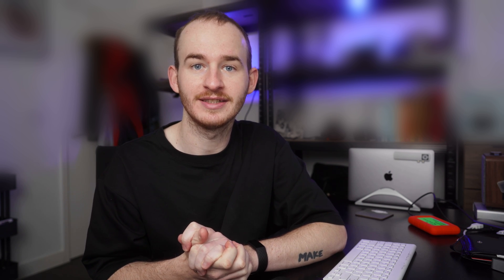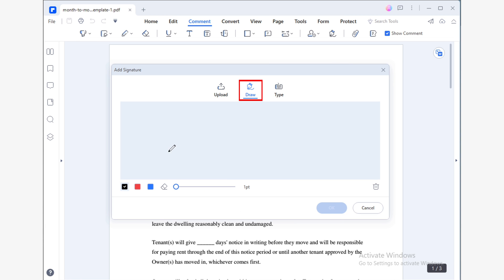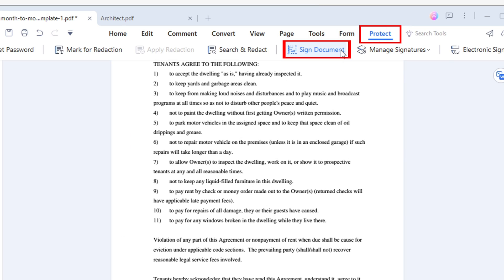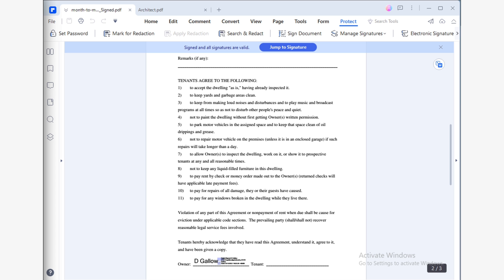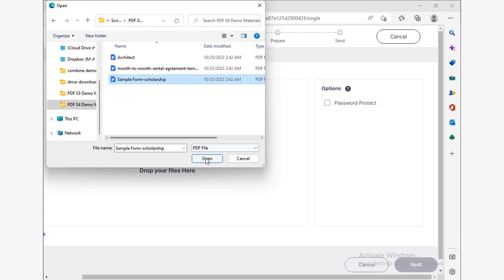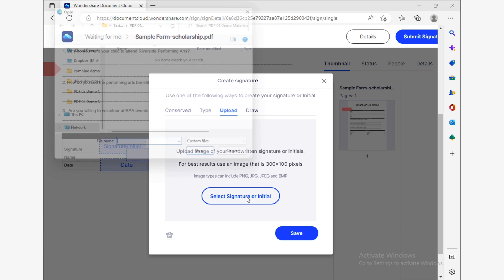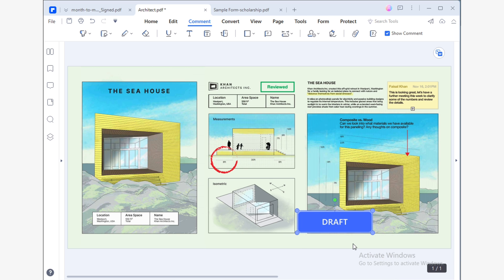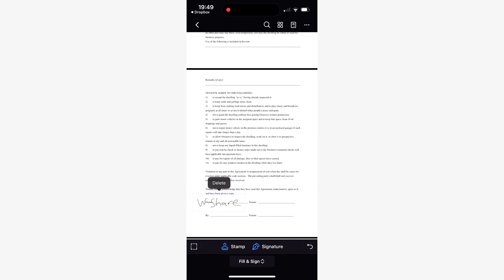How to make certificate electronic signature on PDF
This video will show you how to make certificate electronic signature on PDF. This is a perfect way to ensure that your certificates are safe and secure online. All you need to do is follow the simple steps in this video and you'll be ready to make your certificate electronic signatures! This is a great way to keep your documents safe and secure online, and it's easy to do!

Four ways to make an electronic signature:
1. Create a signature for PDF by drawing, typing or uploading an image.
No more printing or signing by hand. PDFelement enables you to fill and eSign your PDF documents.
2. Create and add digital signature to PDF.
You can digitally sign PDF to securely record the identity of the author and verify the content. Digital signatures in a PDF document can show text or an image, such as an image of your handwritten signature.
3. Send and electronically sign PDF.
Need a signature from your clients or team members? You can send a document to others and get their electronic signature safely with real-time status tracking (Only for Cloud). Signers will receive an email to access and sign the document from any device.
4. Create stamp for PDF.
With confidential PDF files, it's often necessary to set access control or protect it with certain security tools. You can stamp PDF documents with an image, drawing, or text.

⌚ Timestamps
0:00 Introduction
1:07 Create an electronic signature
2:40 Create a certificate digital signature to prevent PDF modification from others
3:48 Online electronically sign PDF document without printing out
5:52 Stamp PDF for instant review
6:50 Add electronic signature to PDF on Mac
7:09 Add electronic signature to PDF on iPhone
7:48 Wrap up